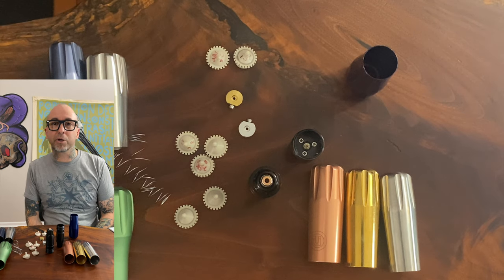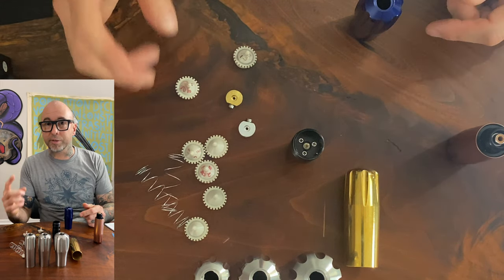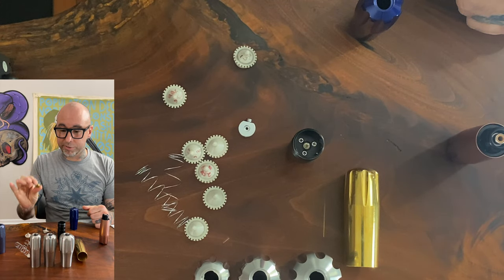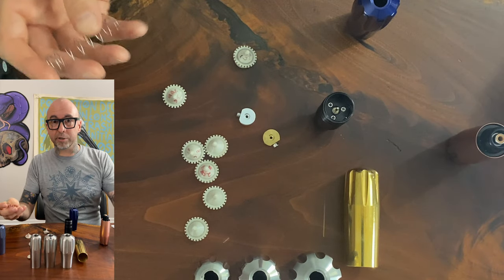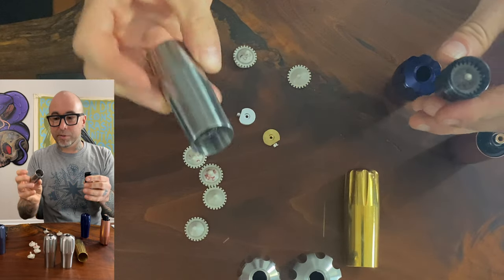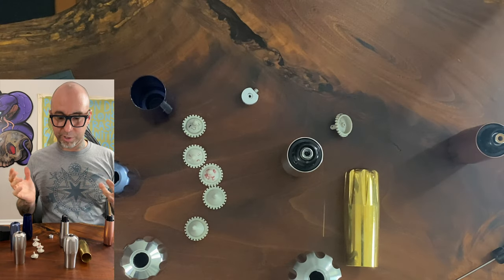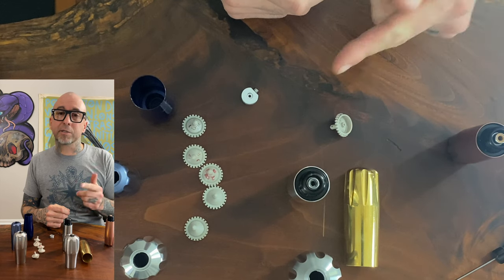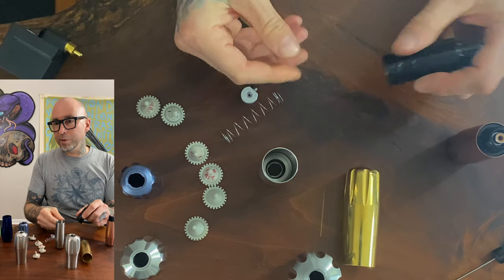Neuma 4 Tattoo Machine Review: Deep Dive with Ty Pallotta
As promised, the Neuma 4 in depth review that you've all requested. In this video I cover the many different grip and cam options as well as the two styles of bearing arm which will benefit certain styles of tattooing. I include some voltage tips, as well as examples of work being done with these different machine setups, and a recommended starting point on what accessories to grab in addition to your machine. This is an unbiased review based on my time using this machine.

Original music by: Ty Thomas